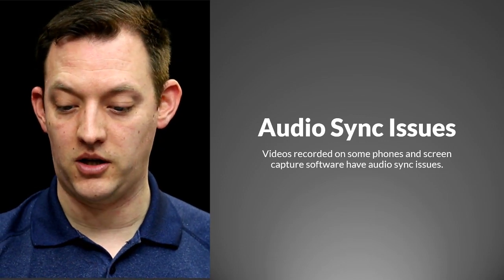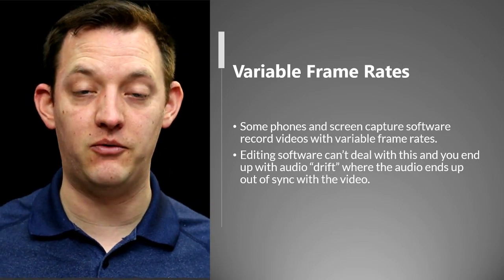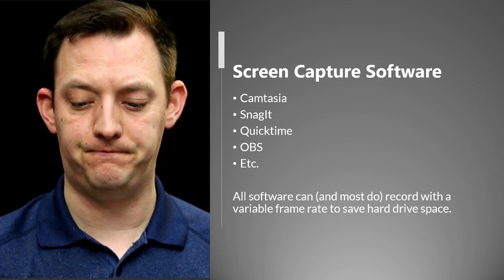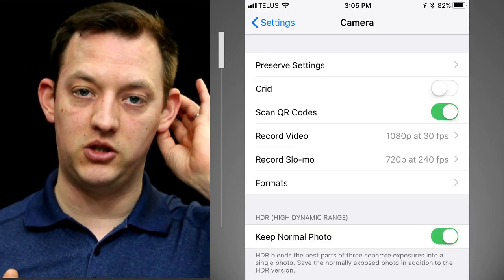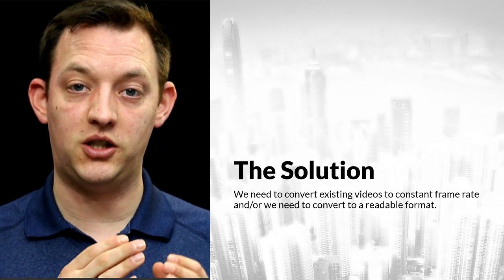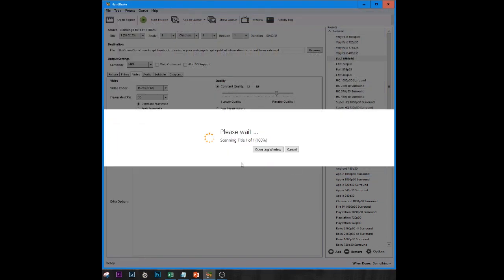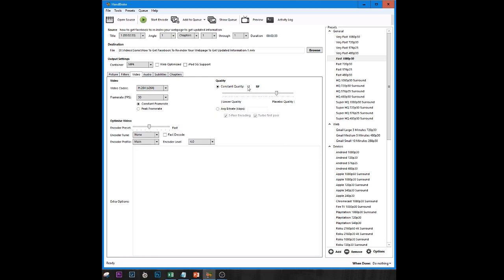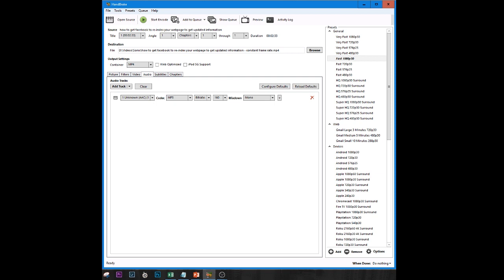How to fix videos with audio drift from variable frame rates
Sometimes you record your screen and the screen recorder records at variable frame rates. When you try to edit the video in a program like Adobe Premiere, the audio starts to go off sync from the video. The video is recorded in a variable frame rate and needs to be converted to a constant frame rate in order to be edited. This video shows you how to convert to a constant frame rate using a software called HandBrake.

I also go over how some phones record in "High Efficiency" formats that aren't always editable in editing programs. We can convert those as well so that you can use them to edit. Lastly, we can change the iPhone recording settings to use a different format so we don't have to continue converting videos.